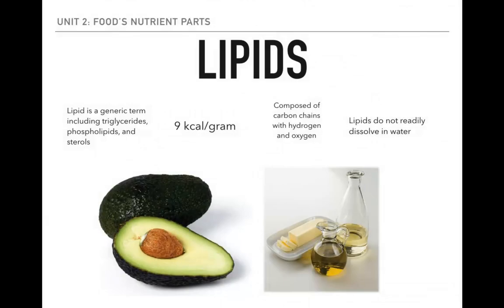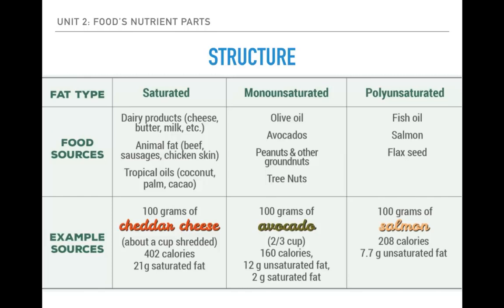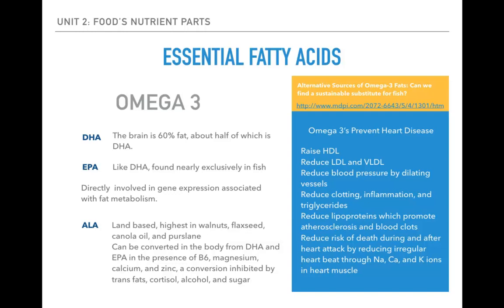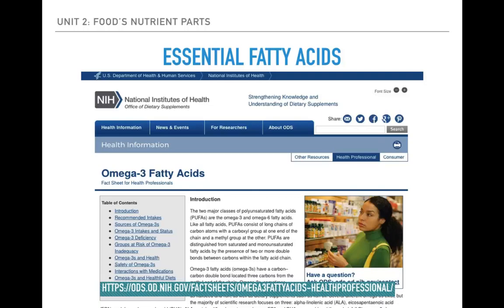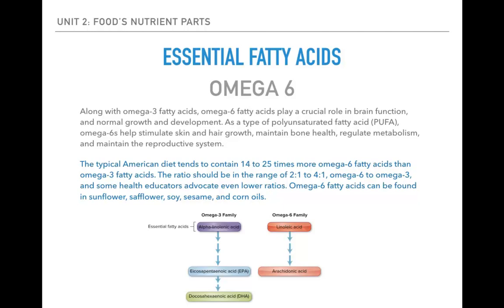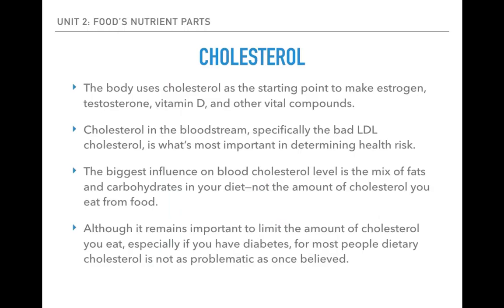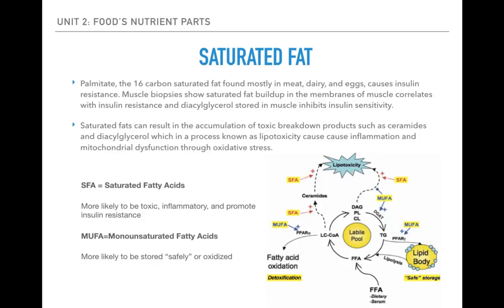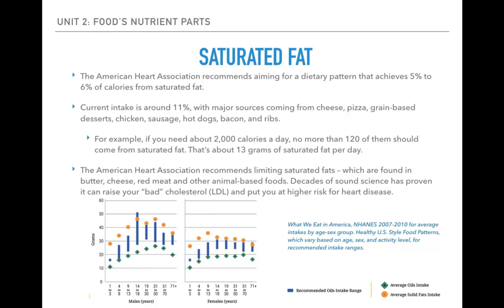BIOL 200 - 5 - Lipids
BIOL 200 Nutrition